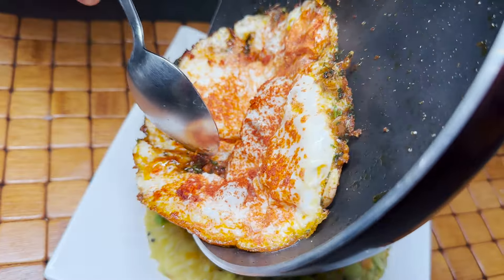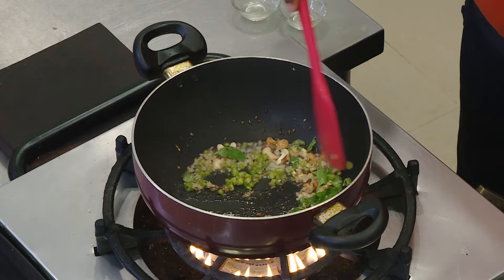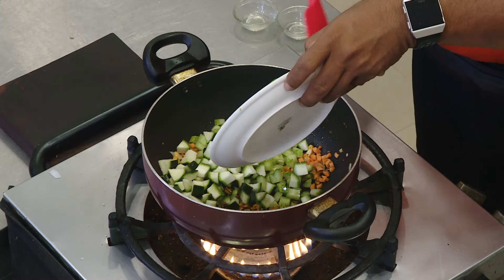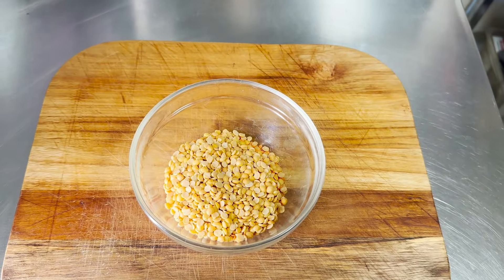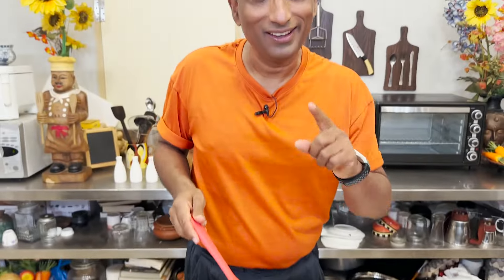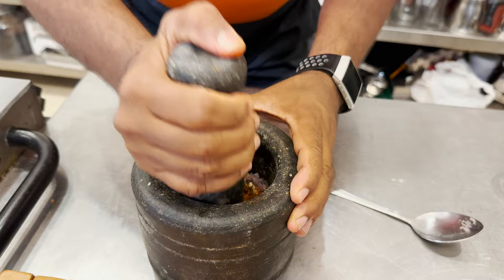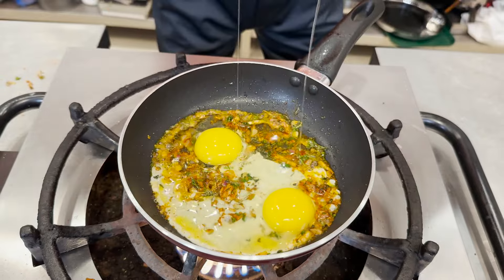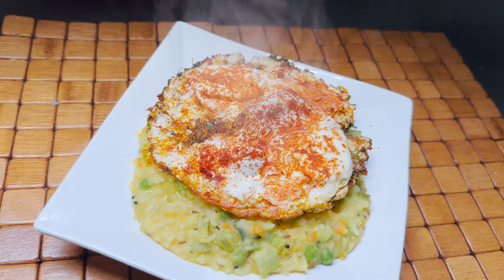Chilli garlic masala, fried egg - ￼ A Perfect Balance: Fried Egg and Power House Vegetable Khichdi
Imagine a dish that's as comforting as a warm hug on a chilly day, yet packed with the nutrients to fuel your body and mind. Welcome to the world of fried egg and vegetable khichdi.

This timeless Indian classic is a symphony of flavors and textures. The fluffy, golden-brown fried egg adds a rich, savory element, while the aromatic vegetable khichdi offers a hearty, wholesome base. Packed with a colorful medley of vegetables, this dish is a nutritional powerhouse.

From the vibrant greens of spinach to the vibrant oranges of carrots, every bite is a burst of flavor and goodness. The creamy texture of the khichdi, combined with the satisfying crunch of the vegetables, creates a truly unforgettable culinary experience.

Whether you're a seasoned cook or just starting your culinary journey, this dish is easy to prepare and will leave you feeling nourished and satisfied. Join me as we explore the art of making fried egg and vegetable khichdi and discover why it's a beloved comfort food around the world."